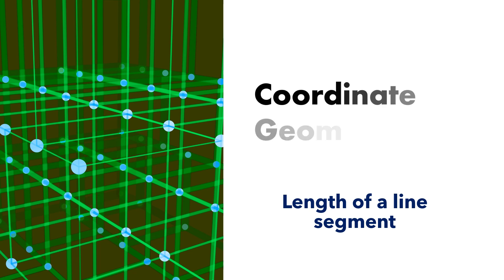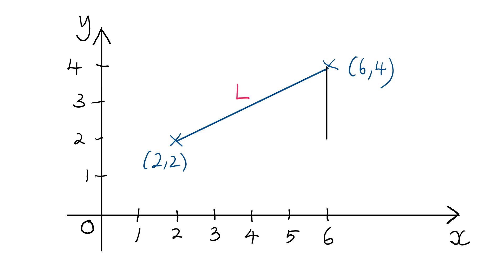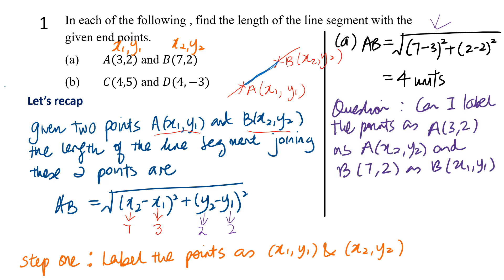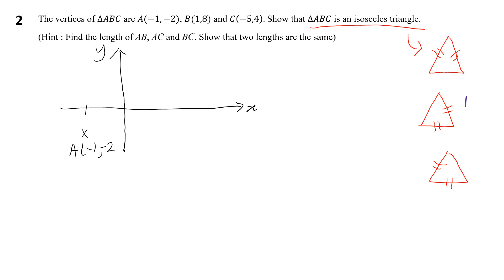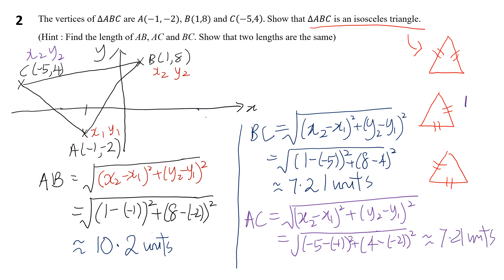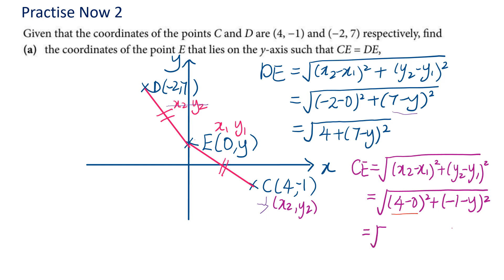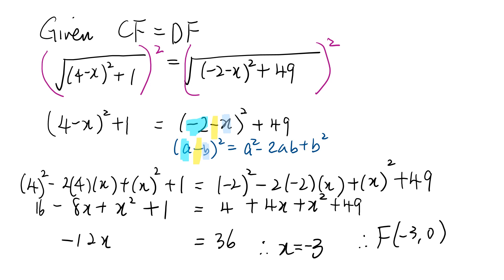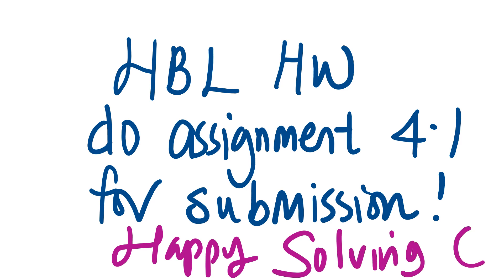Coordinate Geometry (HBL 3) Finding the length of a line segment